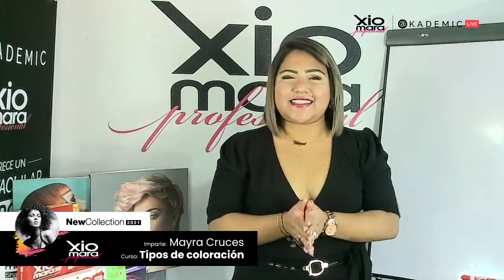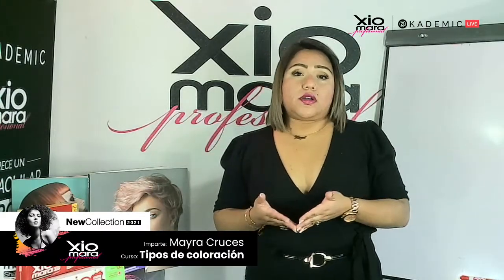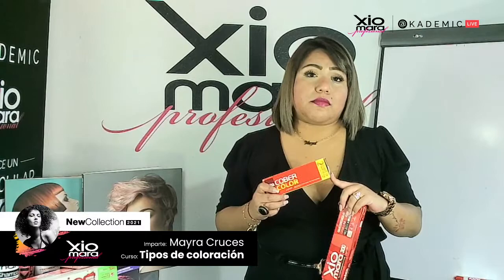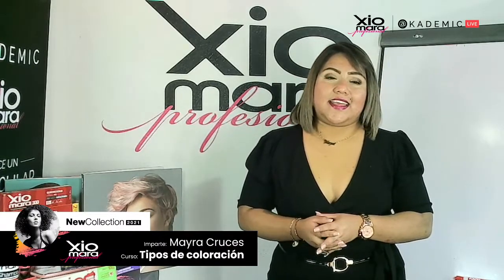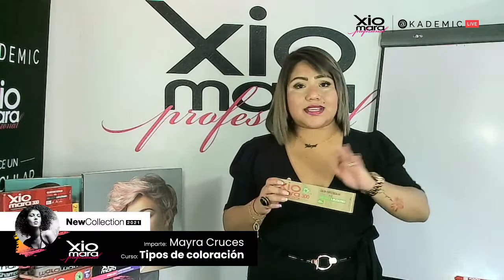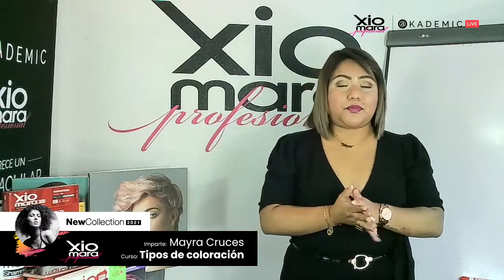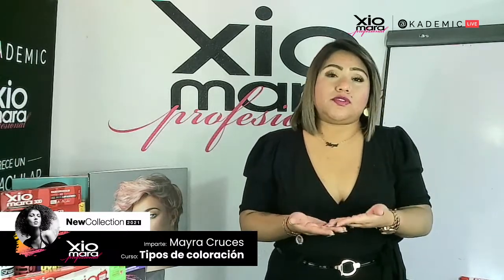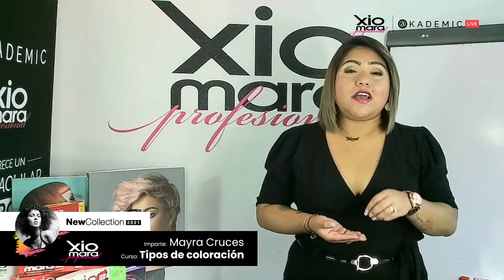Tipos de Coloración.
Conoce los diferentes tipos de coloración y como recomendarlos para diferente tipo de cabello. Con los expertos en color.